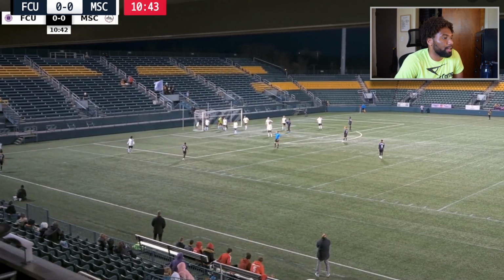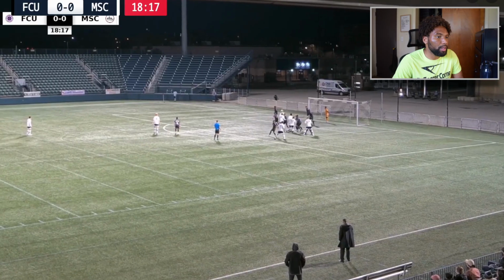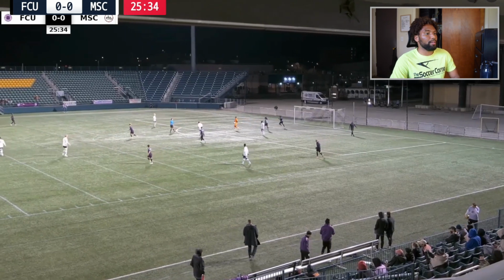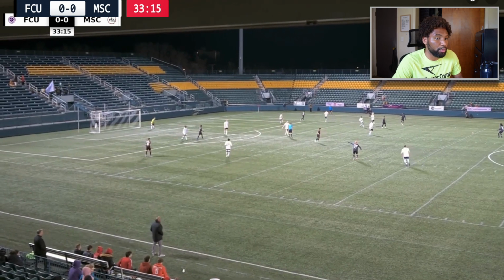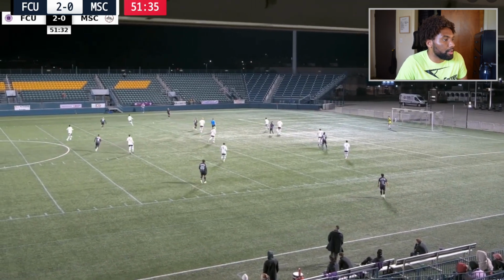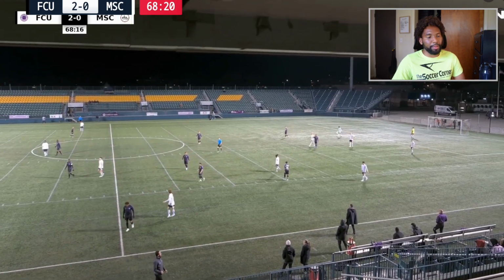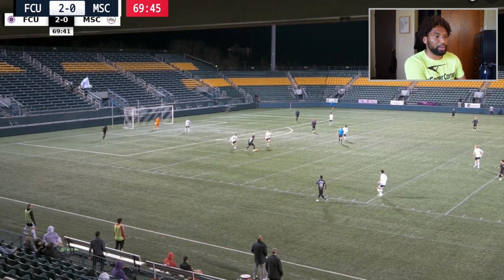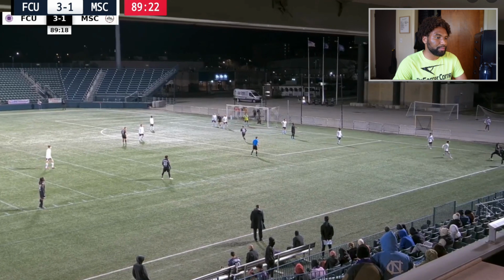INVERTED FULLBACK GAME ANALYSIS | Every Touch as a Professional Fullback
Hope you guys enjoy this game analysis on my attempt to play as an inverted fullback. Again I am #20 playing for Flower City Union (in black) competing in US Open Cup. This will be one of the first of many game analyses for this year, so let me know if there is anything more specific that you guys would like to see.